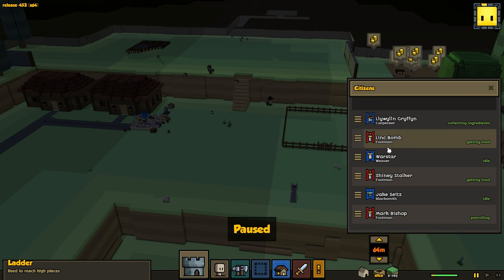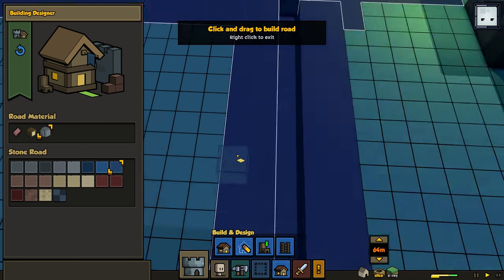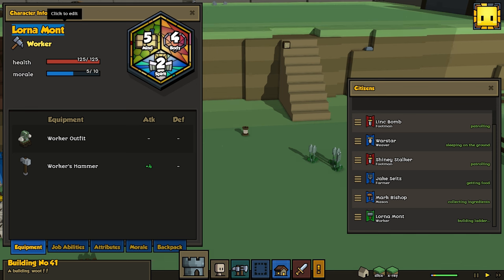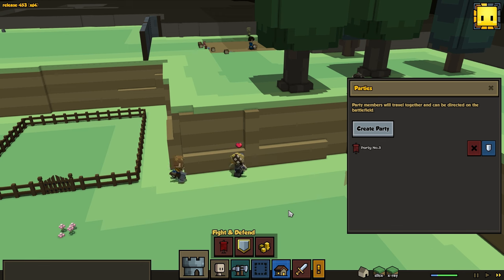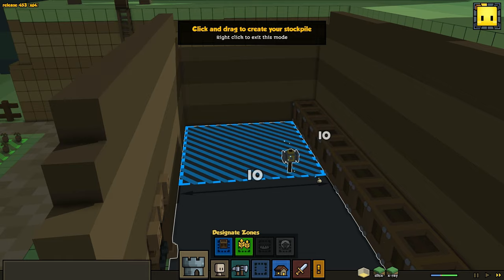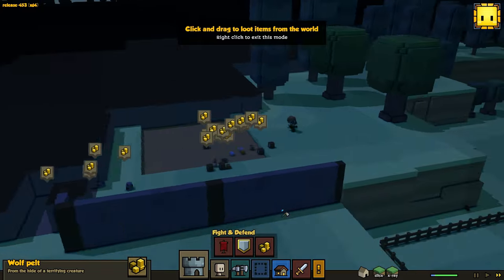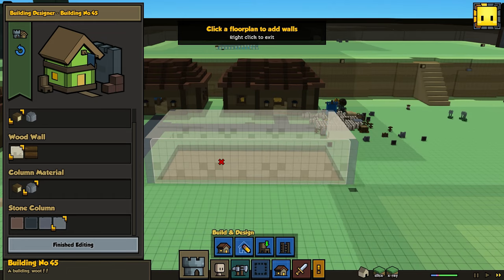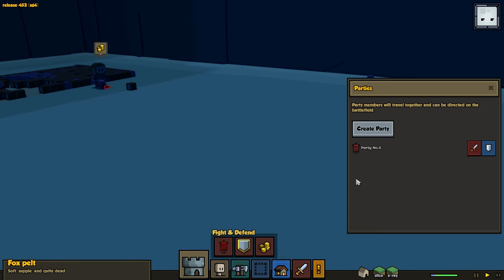Stonehearth Alpha 0.11 Gameplay / Let's Play (S-1) -Ep. 9- "Releasing Wolves"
Stonehearth Key Game Features:

• Build and Grow Your City
The heart of the game is city building and management. When you're just starting out, you'll need to juggle tasks like obtaining a sustainable food supply, building shelter, and defending your fledgling settlement from raiders and other threats.

Once you've achieved a foothold in the world, it's up to you to write the destiny for your people. You have the flexibility to choose your own path in this game. Do you want to build a great conquering empire? A vibrant trade city? A spiritual monastery? We really want you to feel like this is your settlement, and give you the tools that make it look and operate exactly as you wish.
• Level Up Your Settlers
All the settlers in your towns have jobs. A job is like a class in a role playing game. Each job has a specific role like hauling materials, building, crafting, and fighting. As your hearthlings work at a job they will gain experience and levels. Some jobs, when they meet certain prerequisites, can upgrade to entirely new jobs with new capabilities.

Usually, to assign someone a new job you'll also need to craft a tool for them. The Mason can craft blocks, statues, and tools from stone, but to do it he'll need a mallet and chisel crafted by the carpenter. Our goal is to have a job tree that's both very wide and very deep, so there will be plenty of different kinds of things to do in the game, but also a lot of depth to explore if you want to concentrate on any one area.
As your town becomes more wealthy and prosperous, you risk attracting the attention of one of the world's Titans, epic boss monsters looking to protect their turf, or just to plunder your riches. Each boss will have a unique lore and set of abilities used to lay waste to your city. (The Titans are hanging back during Early Access... but they're coming.)

You can download Stonehearth from one of the following official websites.

Is Stonehearth a good game? Or should you pass?